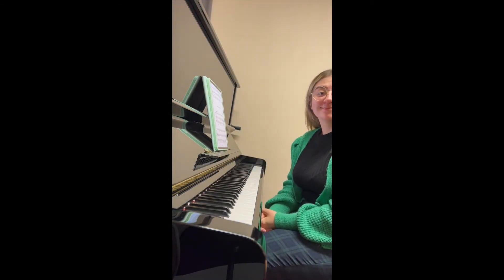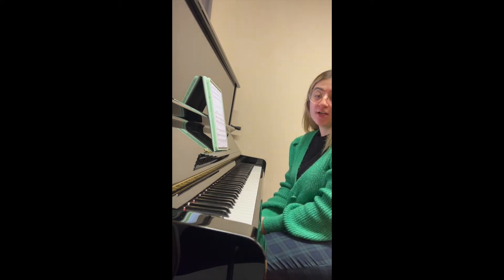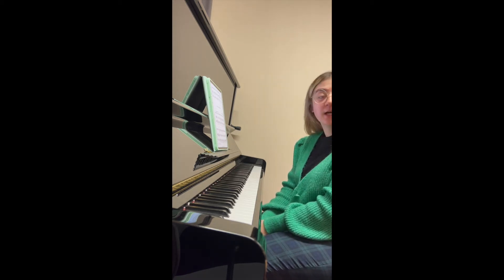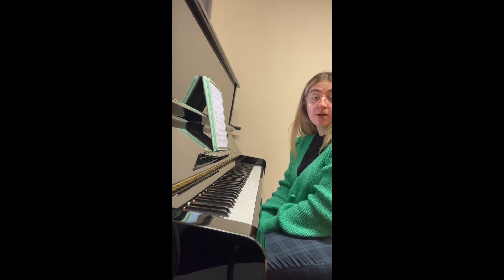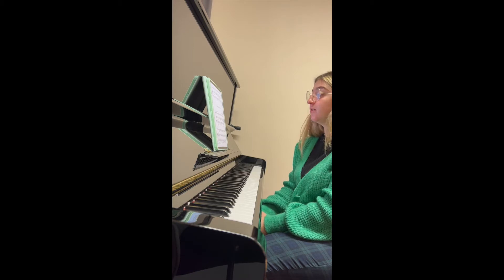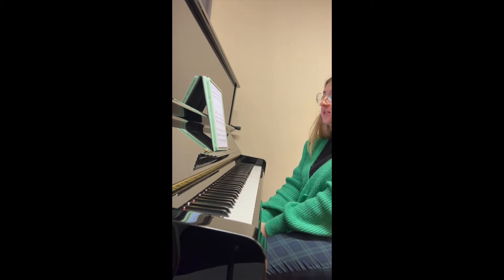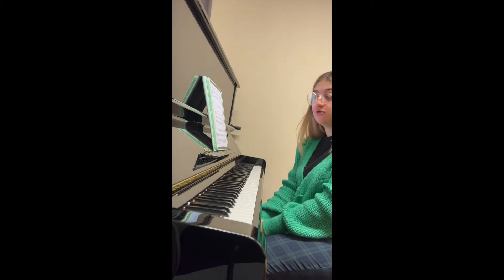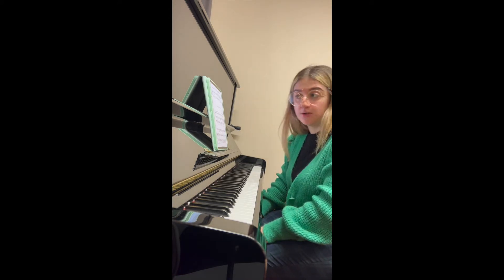Hooligan Strain 1